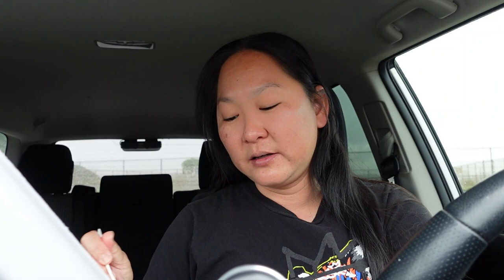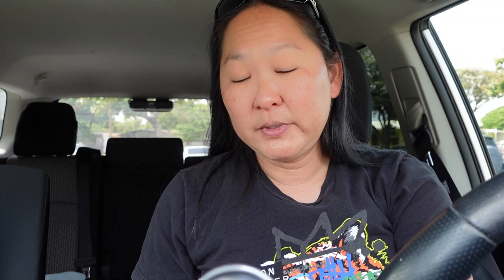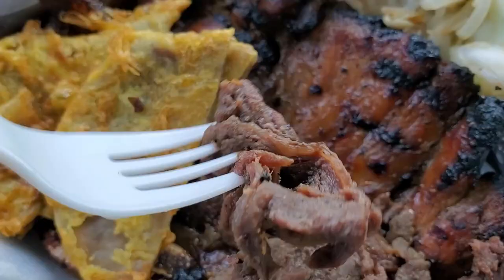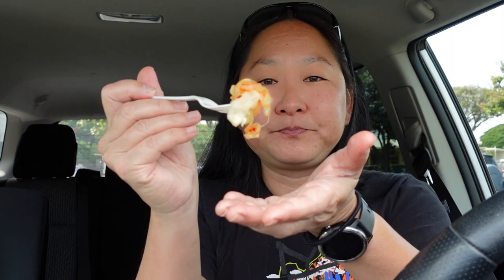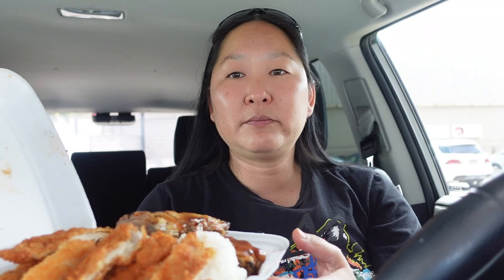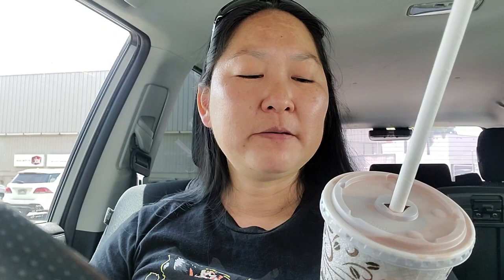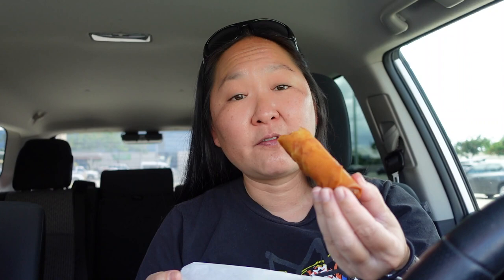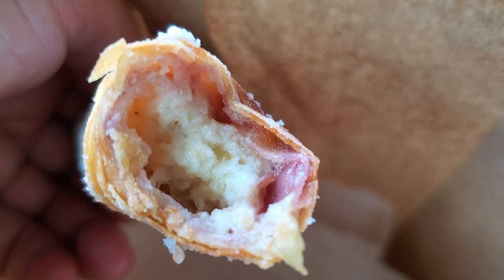Where To Eat In Salt Lake, Oahu | Jet's | Soon's Kal Bi | Stadium Malts & BBQ | J&S Lumpia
This episode, I'll be going to different places in the airport/Salt Lake area to find the different grinds. There are many more restaurants in this area to make another episode, but enjoy these for now!

Jet's Local Fast Food
2957 Koapaka Street
Honolulu, HI 96819
Open Monday - Friday 5:30am - 2pm

Soon's Kal Bi
848 Ala Lilikoi Street
Honolulu, HI 96818
Open everyday from 10am - 8pm
CASH ONLY

Stadium Giant Malts & BBQ
4510 Salt Lake Boulevard
Honolulu, HI 96818
Open everyday 10am - 8pm

J&S Lumpia Spot
4369 Lawehana Street
Suite A-1
Honolulu, HI 96818
Open everyday 10am - 5pm